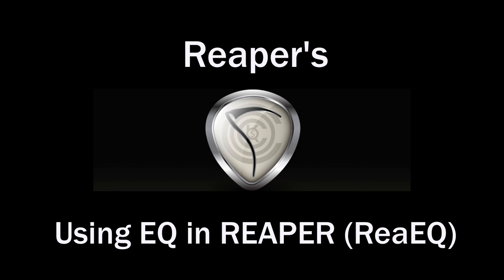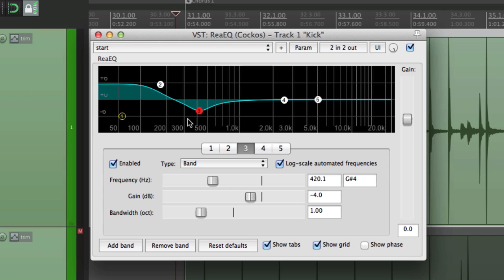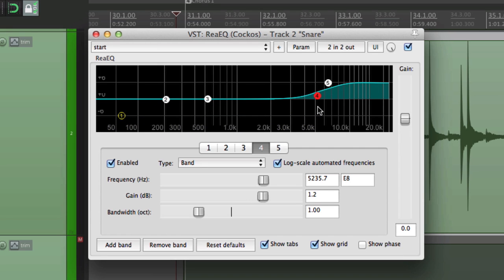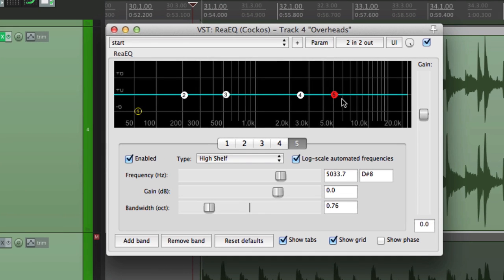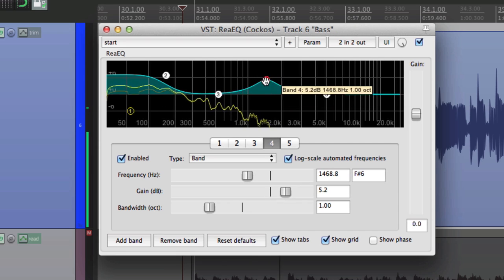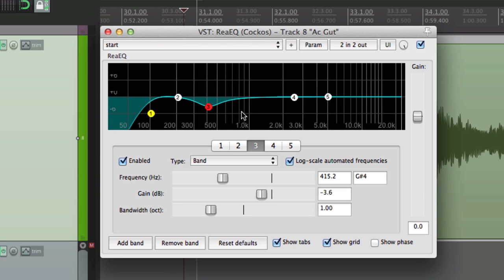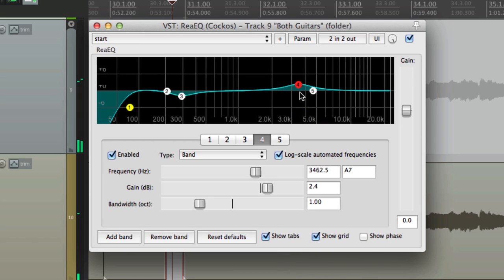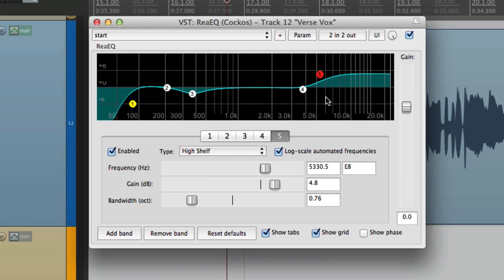Using EQ in REAPER (ReaEQ)